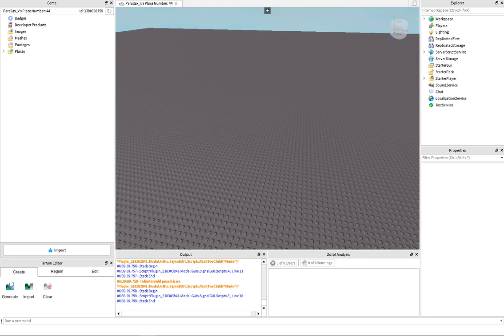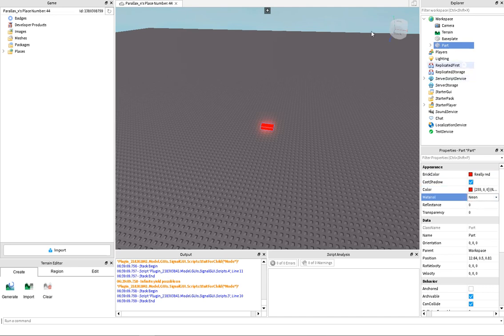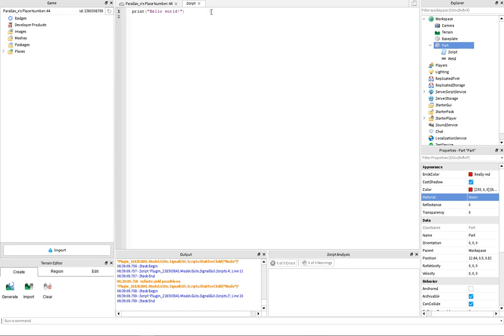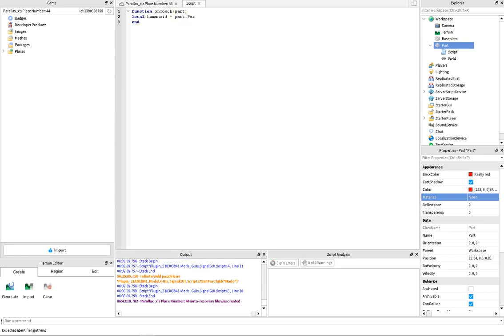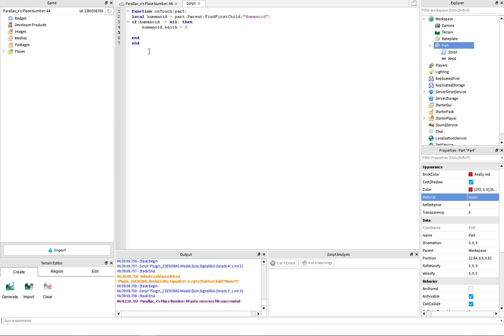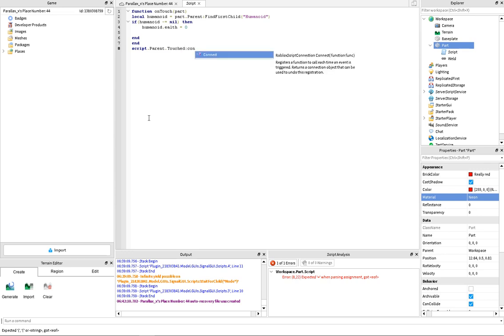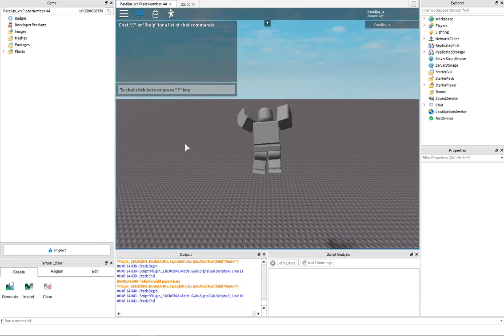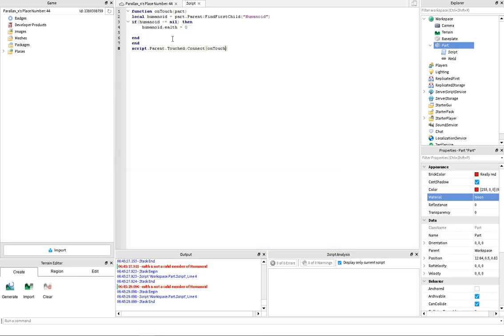Roblox Studio Creations #2: Exploring Roblox Obby Parts #1: Lava Brick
I am starting a new series on how to create parts of an obby. Today's part is a lava brick that kills anyone when they touch it.